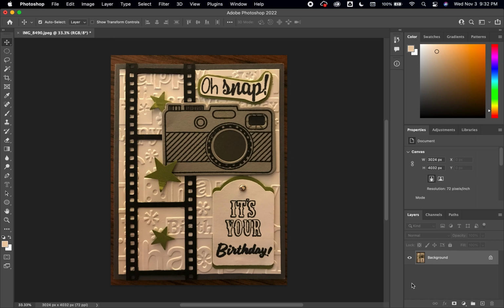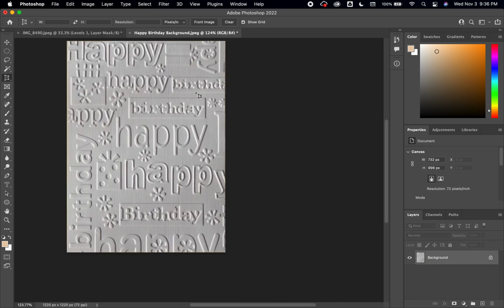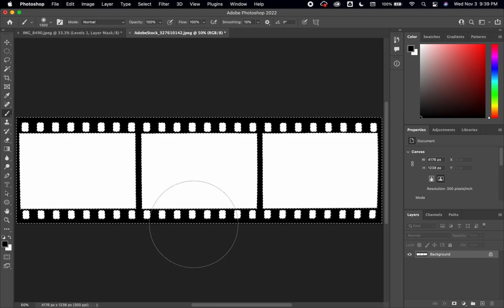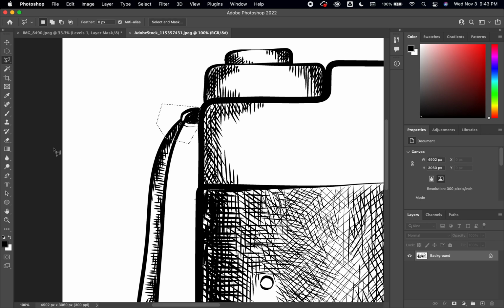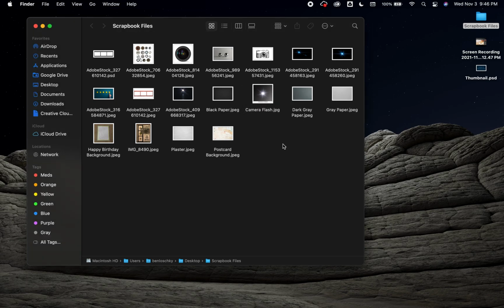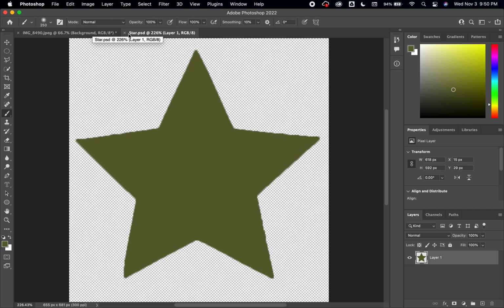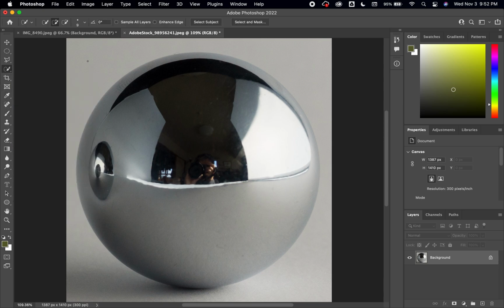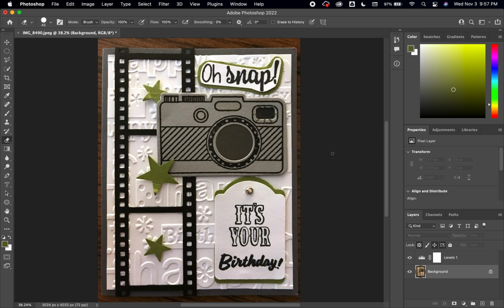Lesson 06 - Photoshop Scrapbooking - Card Prep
In this video, I start to prepare the individual objects that I will be using to build an example birthday card (next video).  While scrapbooking with premade objects is more convenient, I use this video to show how you can make your own objects.  This will combine many of the skills we have been talking about up to now.  If you save your creations, you can compile your own digital library of objects from physical stamps and embellishments that you already have.  If you do own or purchase premade objects, you can still use your various skills to further customize them for your projects.

Timecodes
0:00 - Intro
0:17 - Using a levels adjustment to change white balance
1:12 - Background elements (dark gray paper and embossed happy birthday paper)
2:37 - Using the perspective crop tool to crop and adjust a skewed image
4:10 - Using a selection to make a black filmstrip with transparent insides
9:18 - Preparing the camera illustration
13:12 - Camera lens and flash objects to be used
14:38 - Using a selection to make a star and coloring it with a specific color
18:58 - Creating a brad from a picture of a ball bearing
23:58 - Talking about a shape element
24:26 - Conclusion